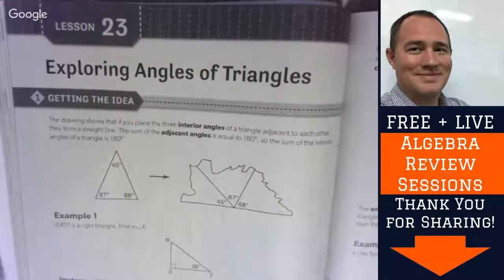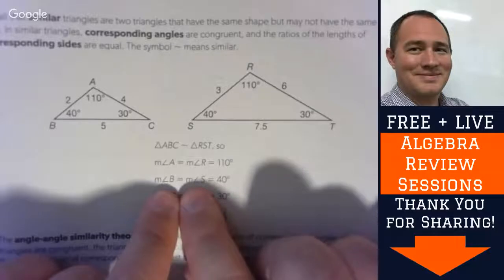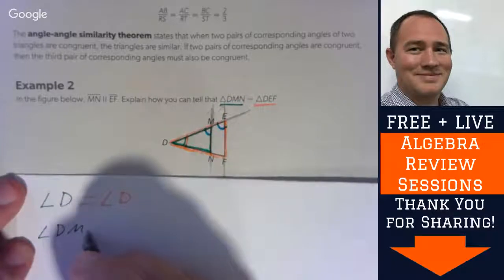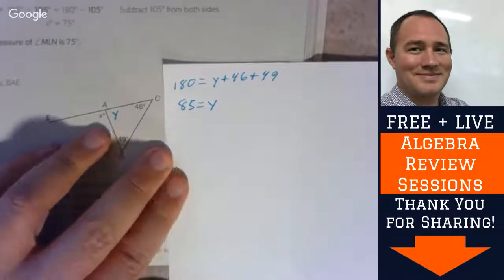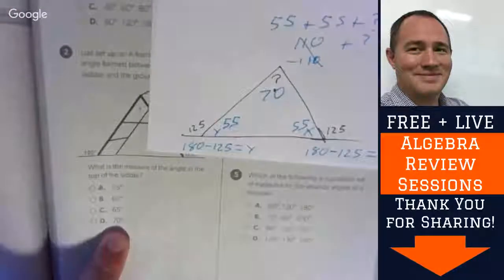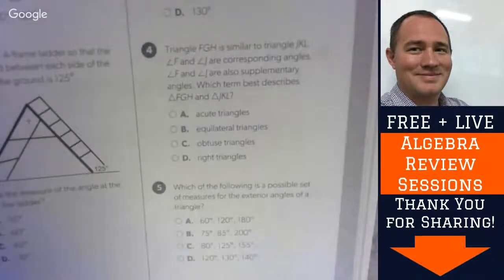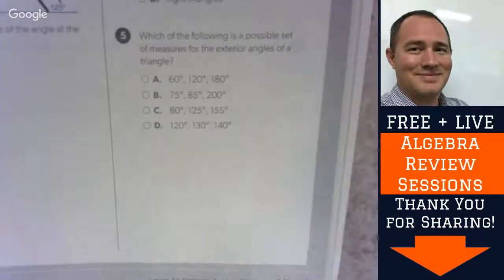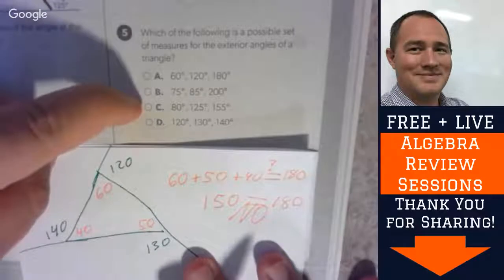Free Summer Math Review - Live Stream #23 - Exploring Angles of Triangles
Visit FloridaMathLive.com for details.
Thank you for LIKING and SHARING with others who will benefit. ❤
Post any questions you have and I'll answer them LIVE😁